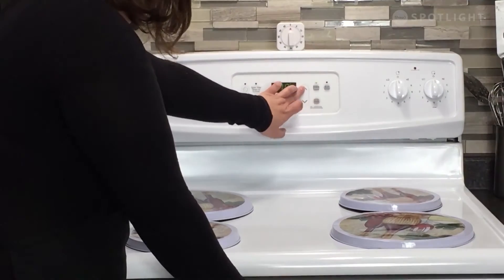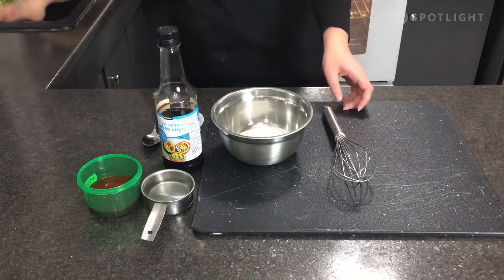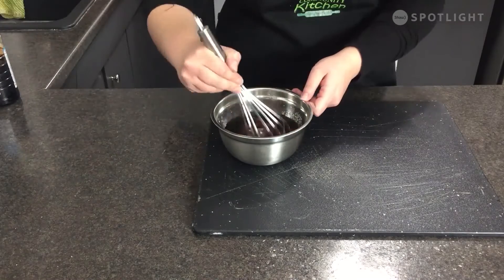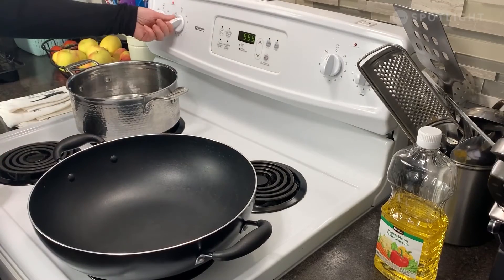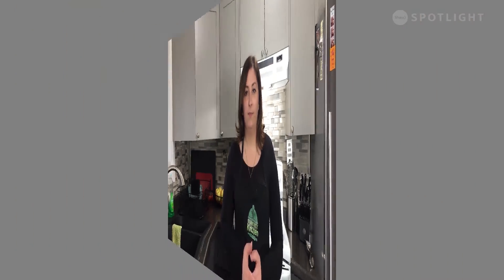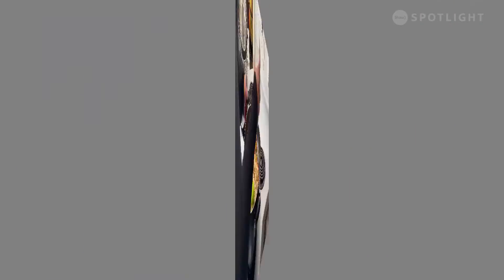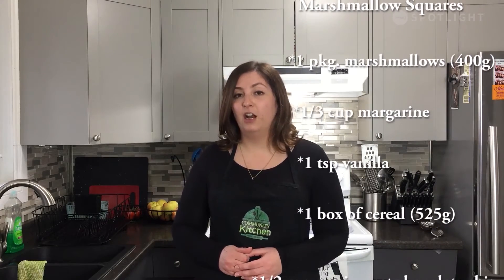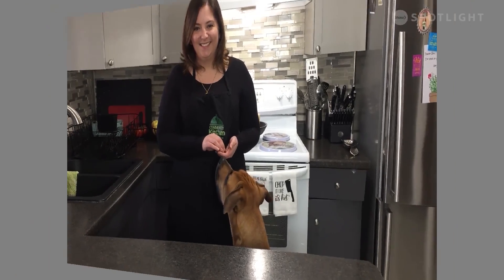Algoma Family Services Community Kitchen: Cooking with staples in your home!